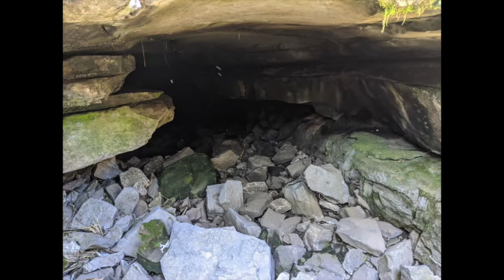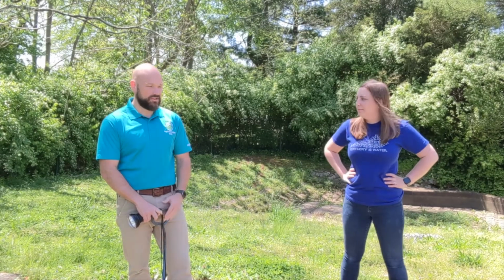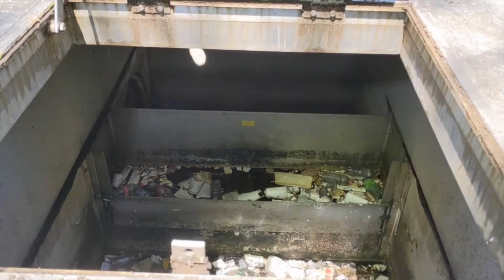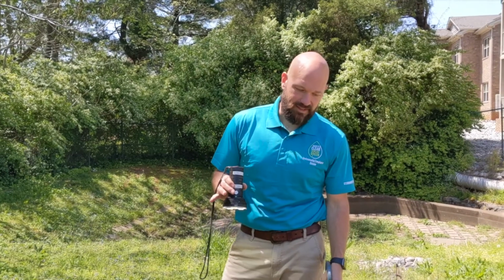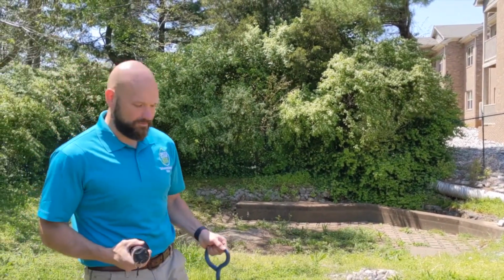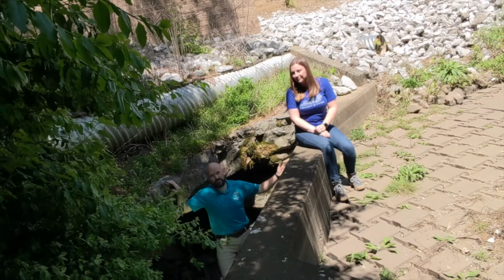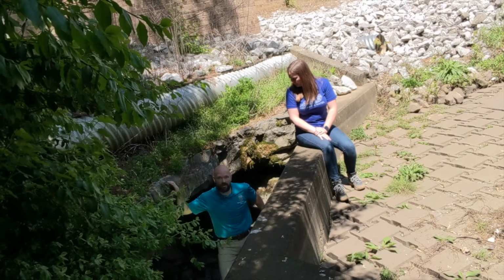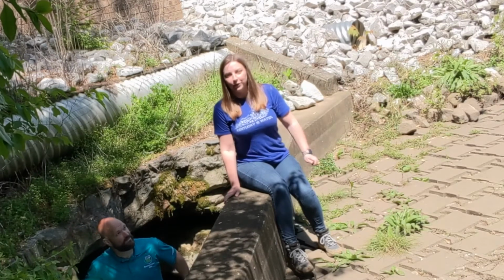Bypass Cave - How Stormwater Enters The Caves Beneath Bowling Green, Kentucky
Bypass Cave is a smaller cave located in Bowling Green, Kentucky. This cave is a natural drainage point for stormwater runoff. When rain water flows through urban areas, it picks up pollutants such as trash, oil, grease, and pesticides. Eventually, the runoff finds it's way to a drainage point, where it enters the cave system. The water that flows through the cave system eventually empties out into the surface streams. This video gives a brief overview of the ways that stormwater runoff is managed in order to reduce pollutants.